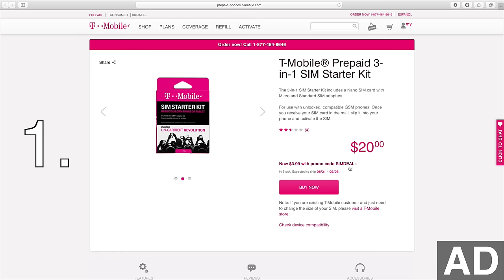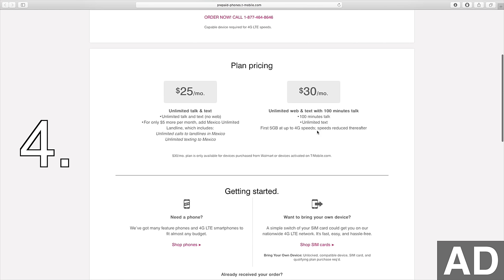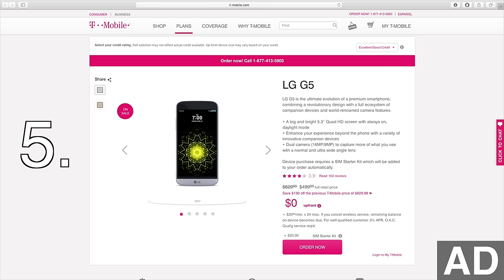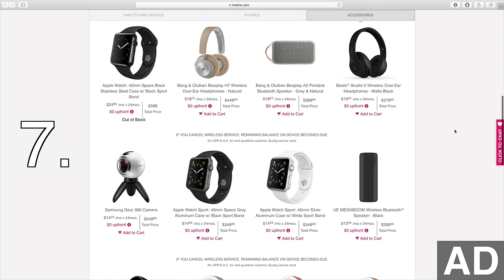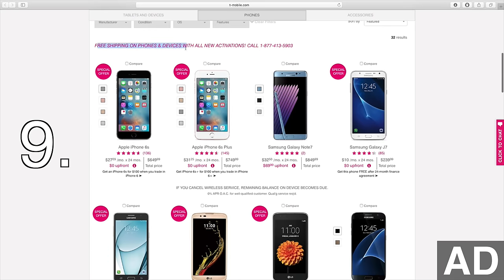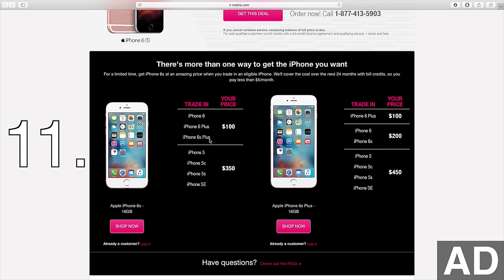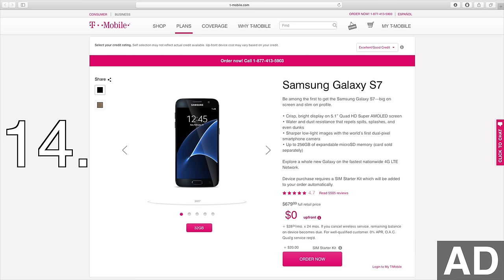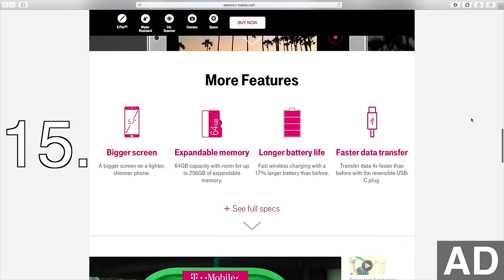Top 15 T-Mobile Deals! | August 2016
Stay up to date with the best cell phone deals, discounts, & promotions
⬇︎SHOW MORE⬇︎